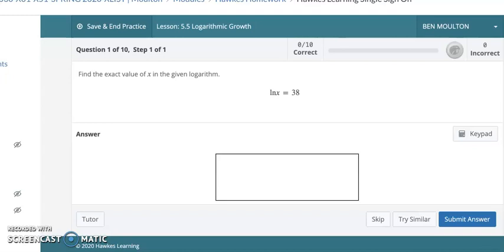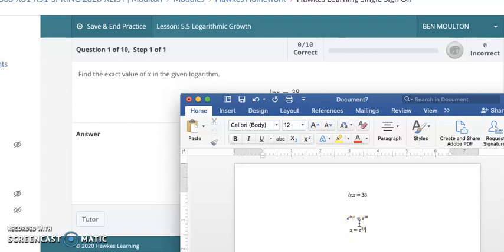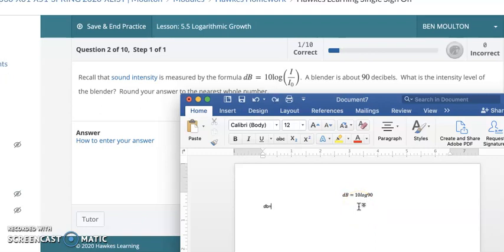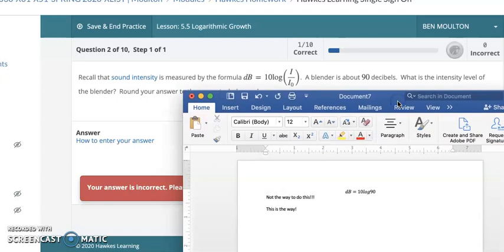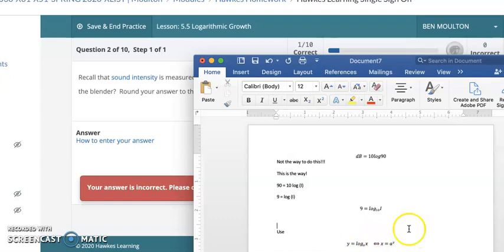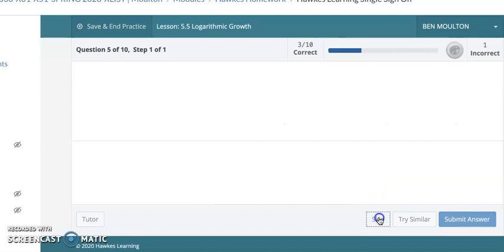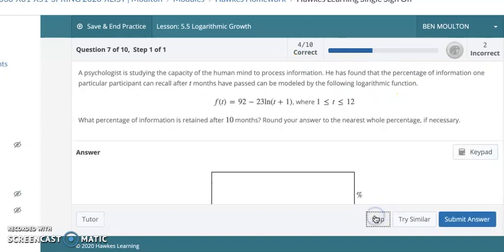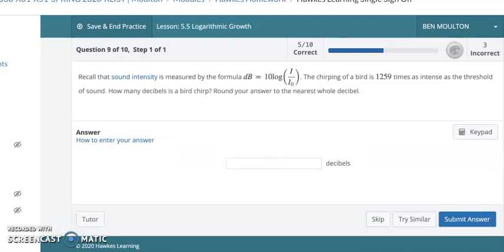MAT 1030 HW 5 5 Logarithmic Growth